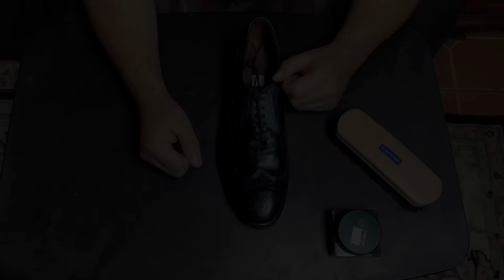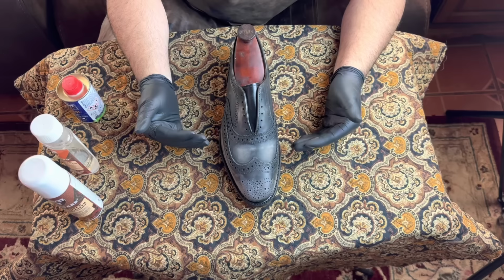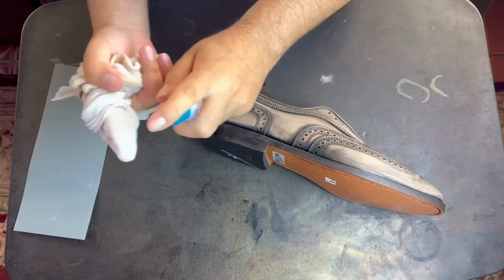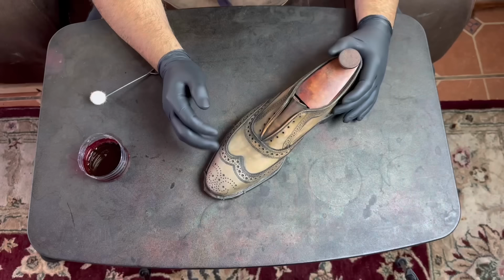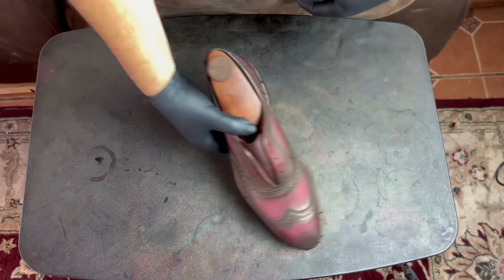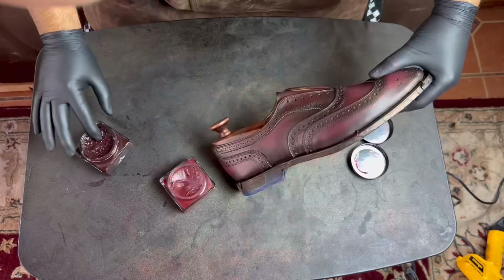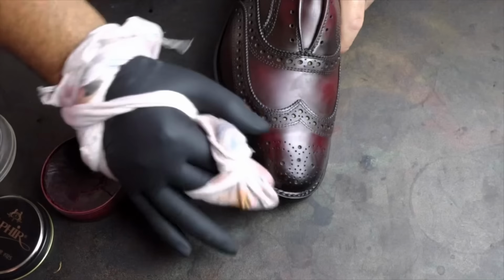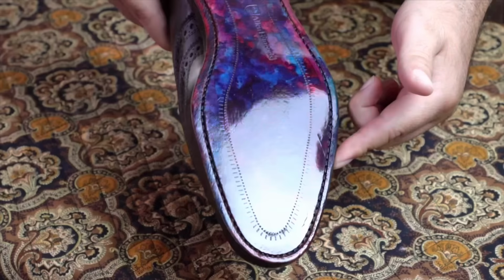Transforming a Black Dress Shoe into Another Color: Here’s How-Allen Edmonds McAllister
Visit theelegantoxford.com for all of your shoe care needs.

Our Weekly Live Stream on Amazon is every Friday at 12 Noon PST

Need help with a mirror shine? Here’s my in depth tutorial: A COMPLETE, DETAILED, & UNCUT GUIDE TO A MIRROR SHINE: A GUARANTEED SHINE